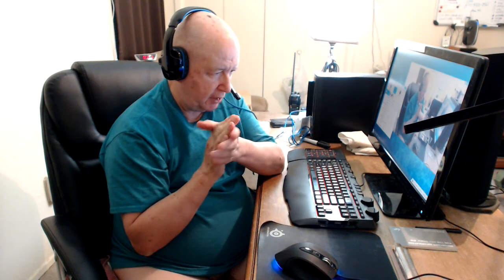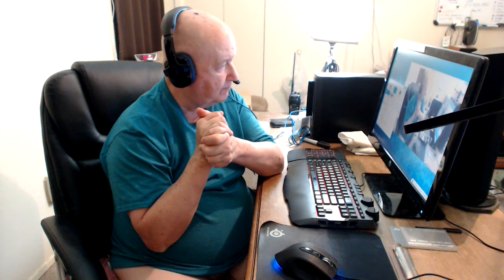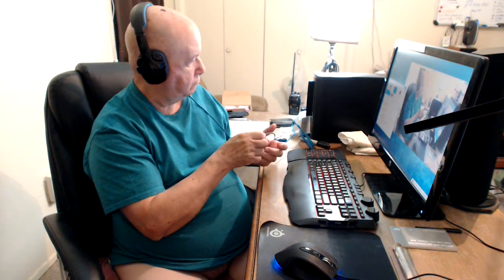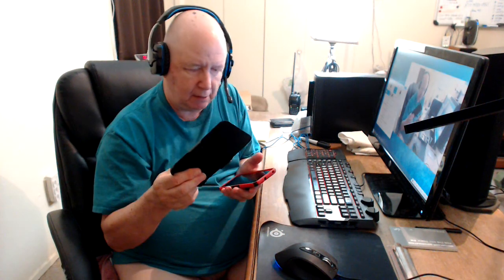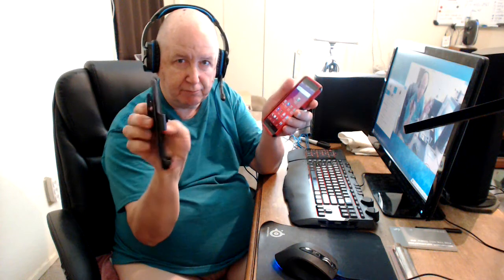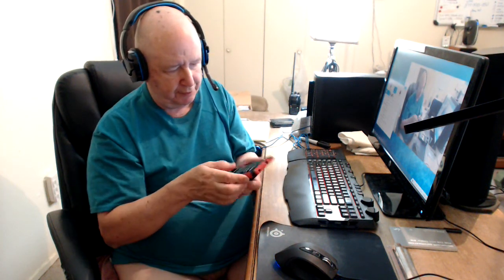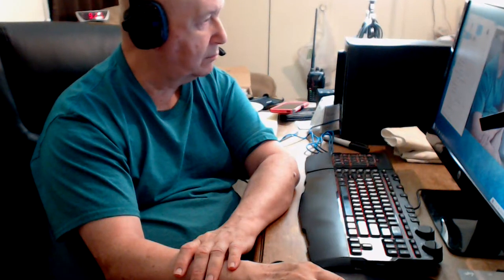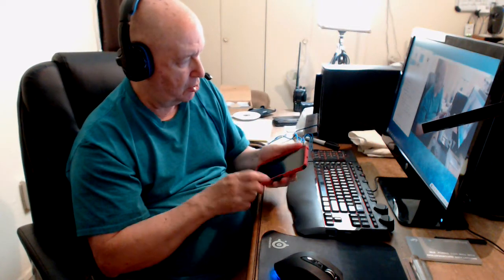Testing guvcview and Ubuntu MATE 15.04 today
I been running Zorin (v 9) and Cheese/Logitech C920 but today I installed Ubuntu MATE (15.04) and guvcview/Logitech C920.  So this is a test video.
  It looks like guvcview gives me camera adjustments and Cheese did not do that.
  I listened to the first minute of this video and I hear some problems with the sound. So I will have to see if I can adjust that problem.